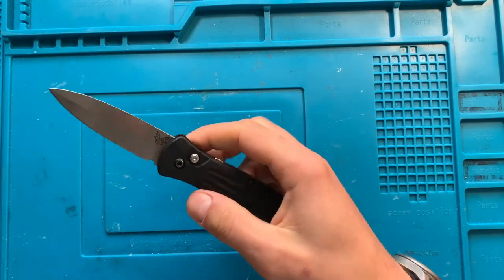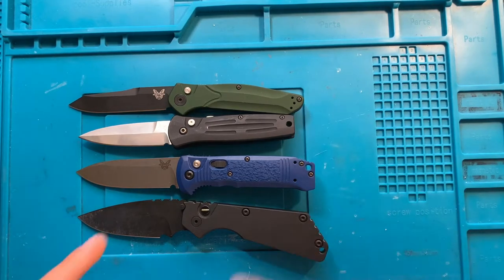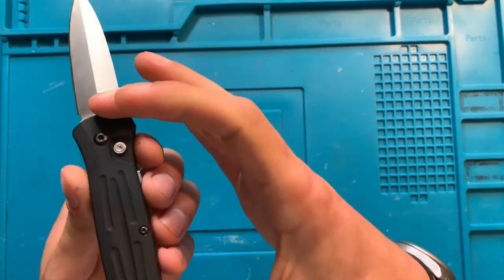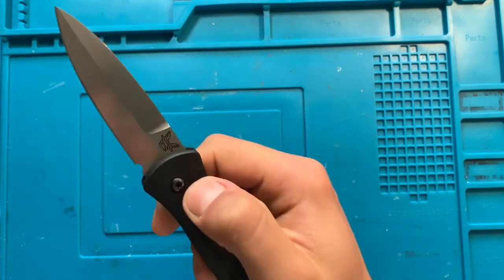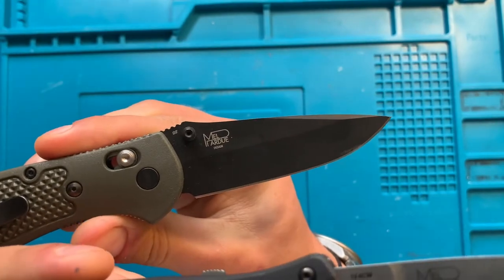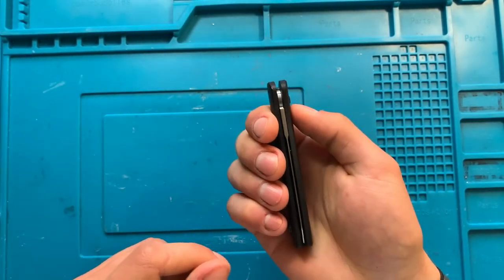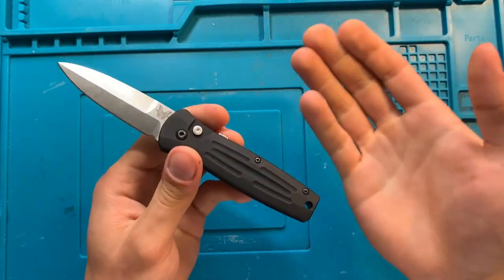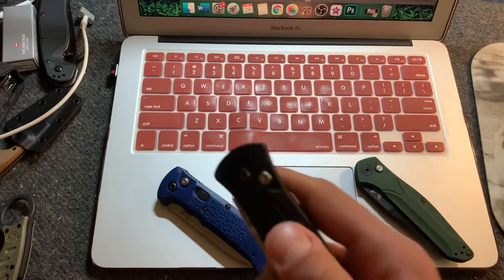Benchmade Stimulus: Small and Unavailable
A wonderfully snappy automatic knife that combines just enough "tactical" and "practical," the Benchmade Stimulus is another in a long line of products that is easy to write about in a salesman voice. Too bad this thing is surely soon to be unattainable, much like a certain other kind of stimulus... We really should be pushing for better things all around, shouldn't we? Anyway, it's pretty cool, watch the video. Gimmie your thoughts.